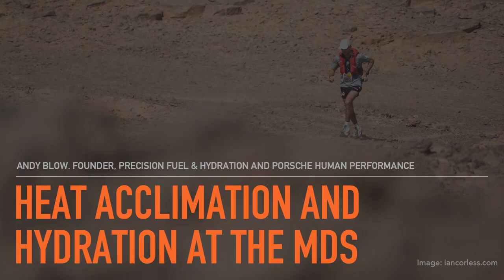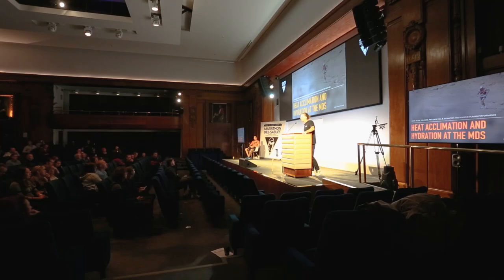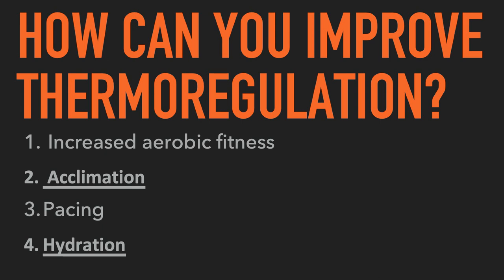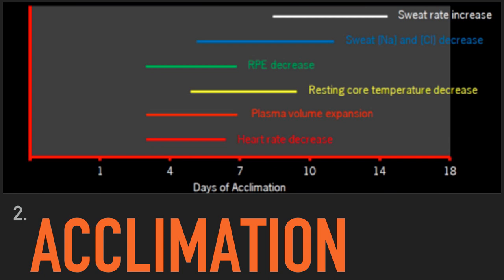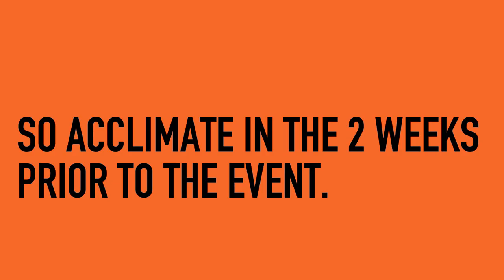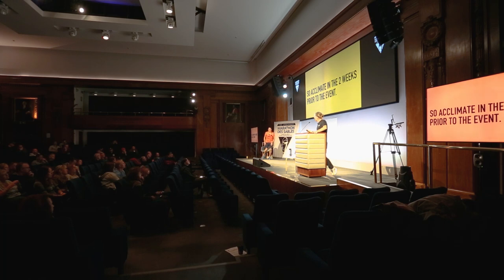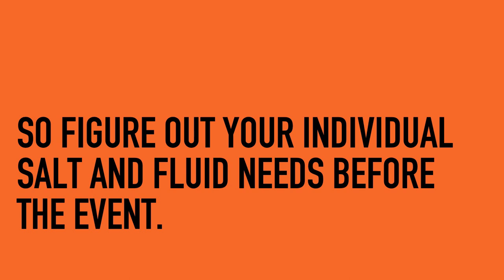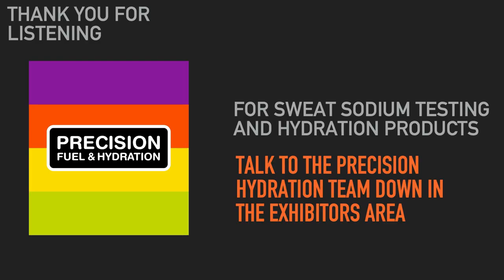Heat acclimation and hydration at the Marathon des Sables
Andy talks to a bunch of runners preparing for the MdS through the extreme heat and hydration challenges they'll face out in the Sahara and provides practical advice to help them prepare for success.